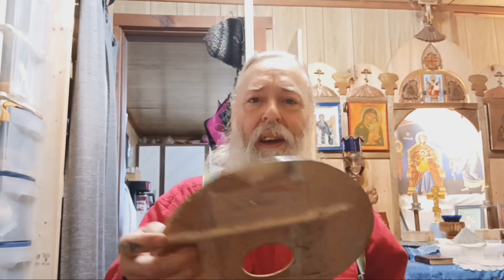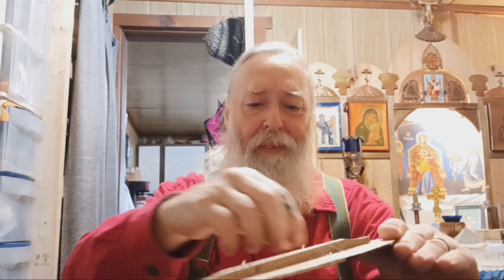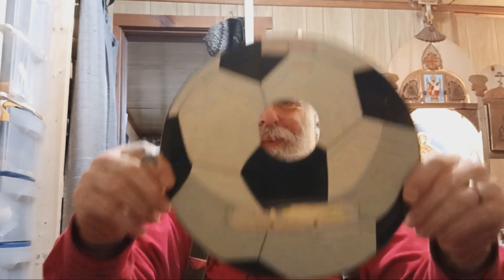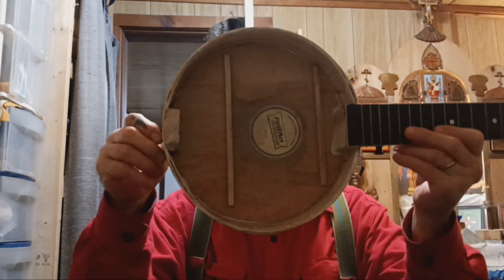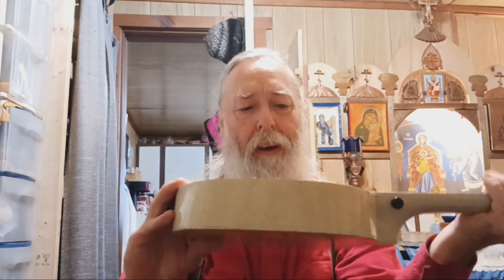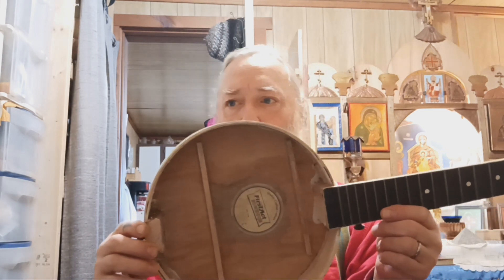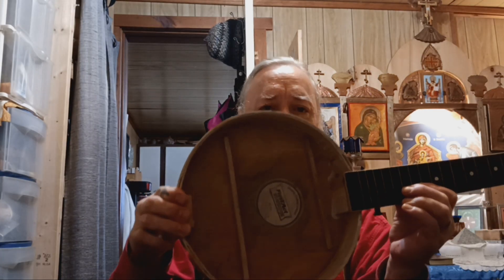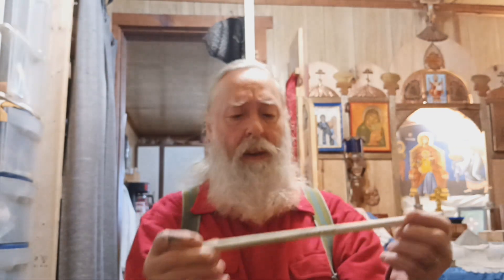servant of Christ podcast..follow video on the guitar restoration